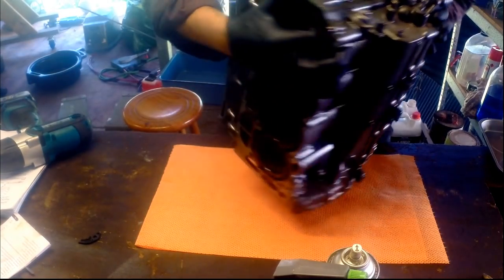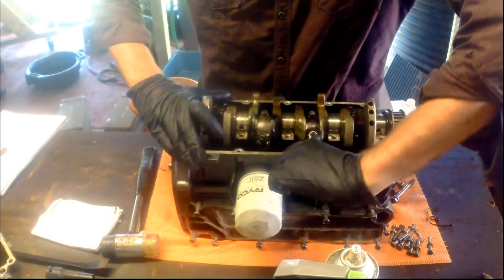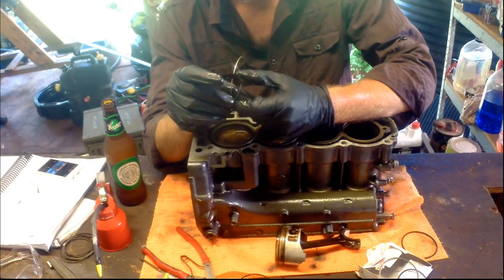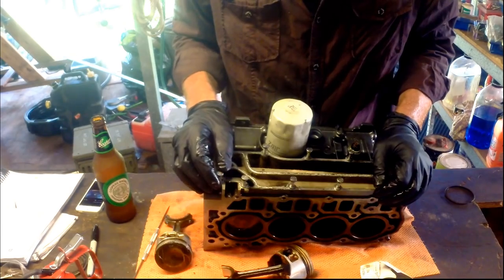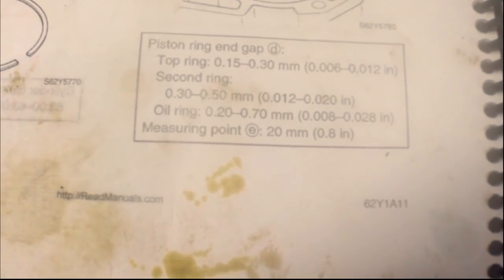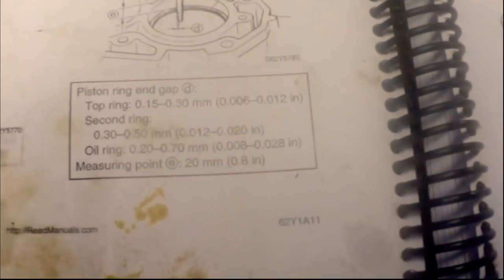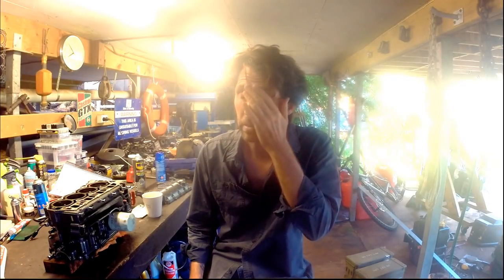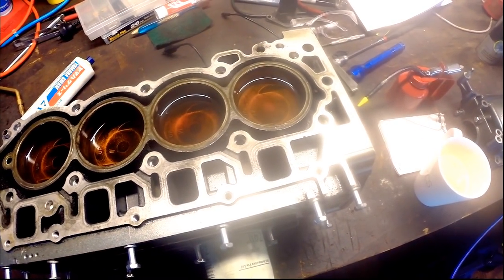Changing the Piston Rings on a Yamaha 50HP Four Stroke outboard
In this video I remove the pistons and replace all the rings. It covers from opening the crankcase to sealing it back up. See the video "How to remove the cylinder head from a Yamaha 50HP four stroke outboard motor" for that part of the process.

This video includes measuring and positioning the ring gaps as well as removing the old rings and cleaning the pistons.